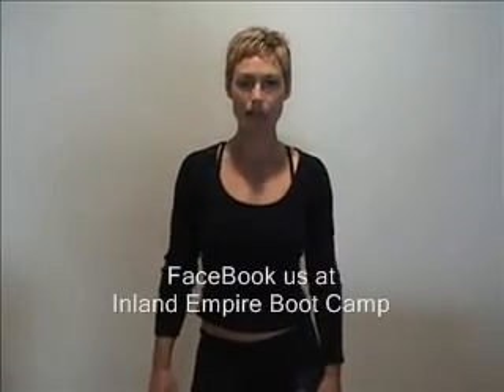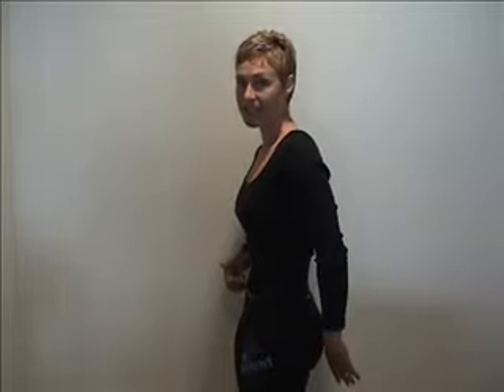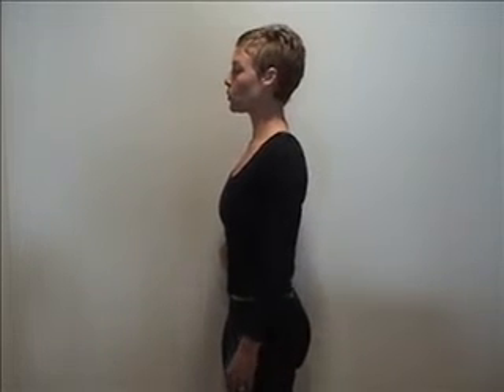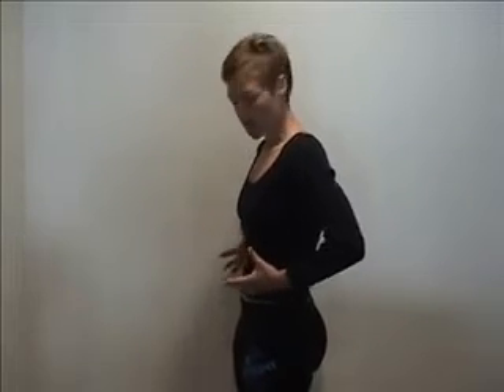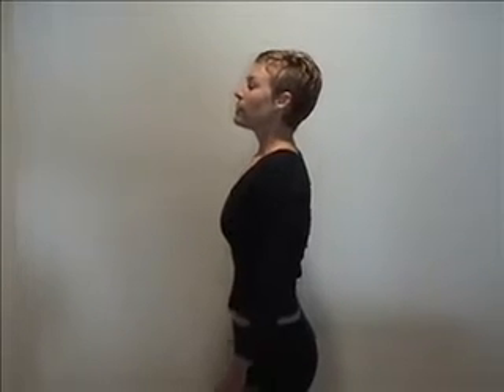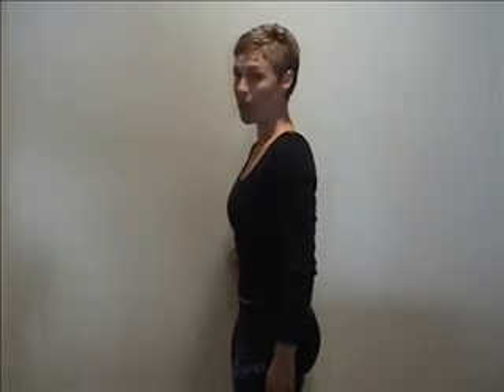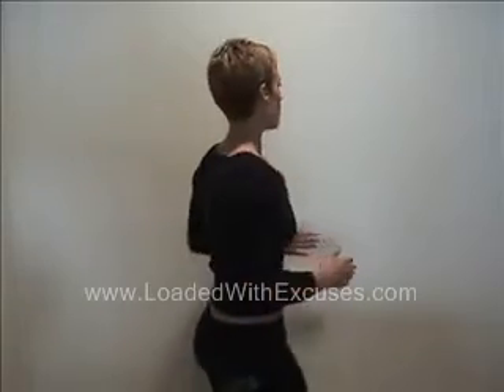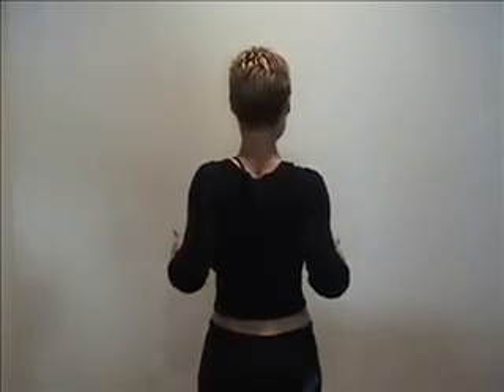Lose 1 inch off your waist in 30 days, Fitness Rancho Cucamonga Boot Camp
FaceBook: Inland Empire Boot Camp

How to perform the Ab Vacuum:

The Transverse Abdominis muscles act like a corset around your stomach and  help draw your stomach in and out as you breath.  These are important muscles to work and should not be neglected so when your wife, mother, husband, friend, yelled at you to "suck your stomach in" they were telling you to work your TVA (transverse abdominis).

When you breathe deeply these muscles get worked automatically and it's a secret way to help widdle away your waist line.

#1 Do this with me now... Put your hand on your stomach and watch your stomach and hand rise as you take a deep breath in.  Let your stomach expand and let your belly pooch out as you fill up your lungs.

#2 Now as you Exhale, blow all the air out and follow your hand as it gets closer to your body.  Keep blowing until there's nothing left and you've sucked your stomach in as far as you can get it to go.

Did you do it right?  Inhale stomach goes out (and expands).  Nice long Exhale as you draw your stomach in (pretend like you're trying to get your belly button to touch your spine) Blow...blow...blow and then let it expand and relax as you take your next breath in.

Great job!  That's called an "Ab Vacuum" Do 100 of these deep breaths a day and you'll not only be more relaxed, your stomach will get smaller too!
Fast Estate Sales San Diego
4422 Glacier Ave Suite A,
San Diego, CA 92120 Fast Estate Sales San Diego